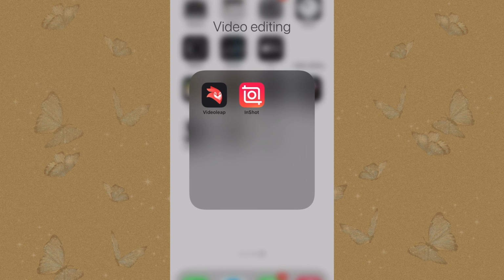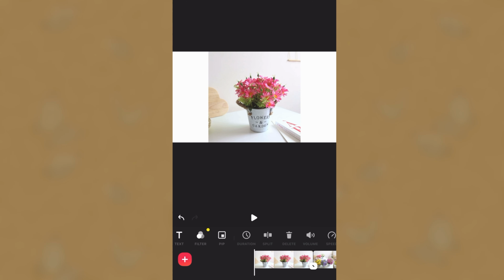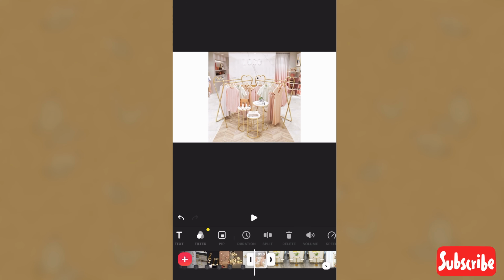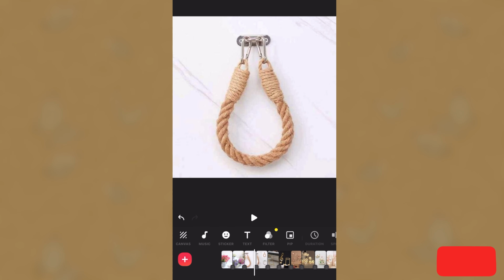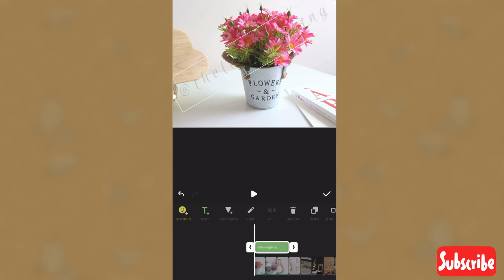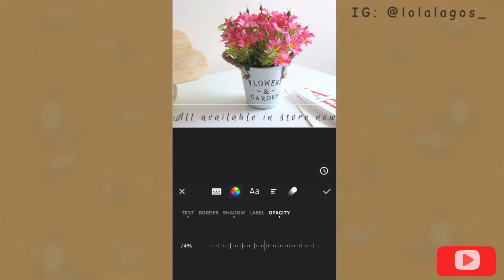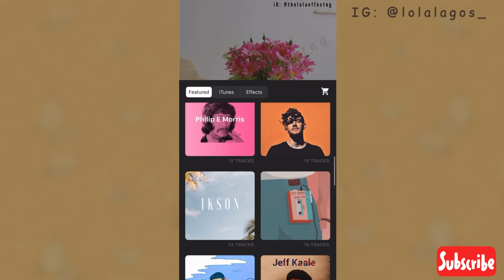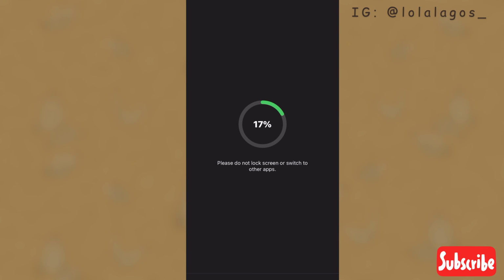HOW TO MAKE A SHORT VIDEO ON INSHOT USING PICTURES: Well detailed| 2021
Hi loves,
Here’s one of my highly requested videos on YT, how to make a short and quick video using pictures on inshot